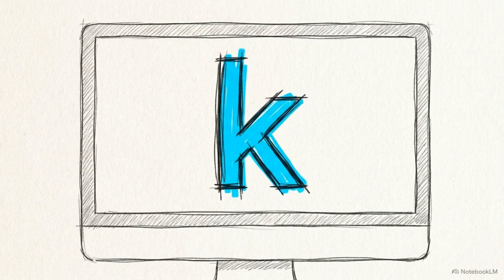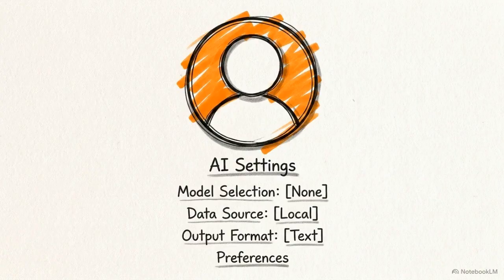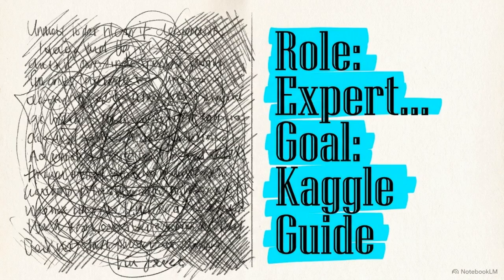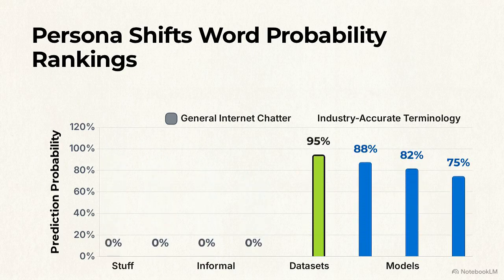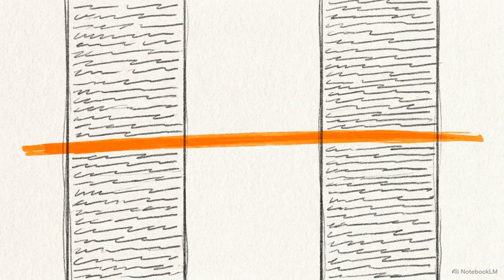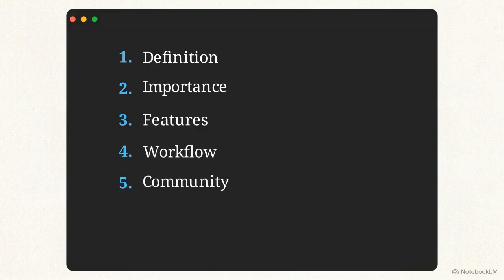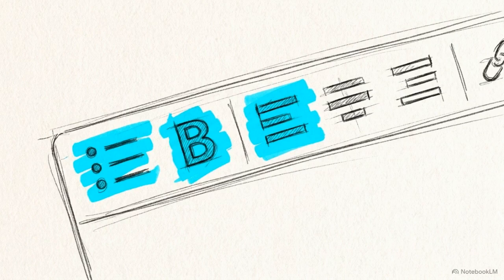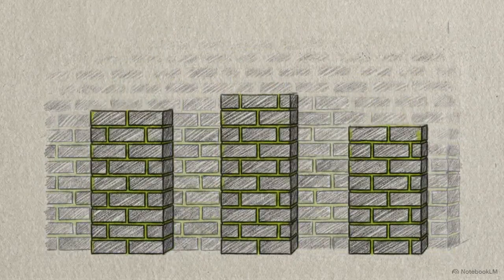Master AI Prompt Engineering for Educational Guides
This video, created by Ms. Nancy Al Aswad, presents a four-step formula for masterfully engineering AI prompts to produce highly structured, expert-level educational guides. By moving away from generic, disorganized inputs and instead using a "block-by-block" construction, you can force an AI to generate precise, professional-quality content.

The Four-Step Prompt Engineering Formula

Preparation (0:24 - 0:44): Open your AI chatbot alongside a digital notepad to assemble your prompt in structured blocks before sending it.

Establish the Persona (0:45 - 1:32): Explicitly define the AI's role (e.g., "Act as an expert in data science and AI") and state your primary goal. This adjusts the model's word probability rankings to prioritize industry-accurate terminology over generic chatter.

Build the Structural Skeleton (1:33 - 2:16): Define your core task and outline specific content pillars using a numbered list. This prevents the AI from guessing the topics and forces it to focus on your required structure.

Formatting and Stylistic Constraints (2:17 - 2:42): Include a "notes" section at the bottom of your prompt to enforce specific rules, such as demanding bullet points (to prevent walls of text), a professional tone, and an encouraging conclusion.

Execution and Application

After running your engineered prompt, the AI provides a clean, highly structured output that is ready for publication (2:43 - 3:18).

This method is entirely modular; you can swap the subject matter (e.g., Kaggle for GitHub or AWS) to yield equally high-quality, structured results for any complex technical topic (3:19 - 3:47).